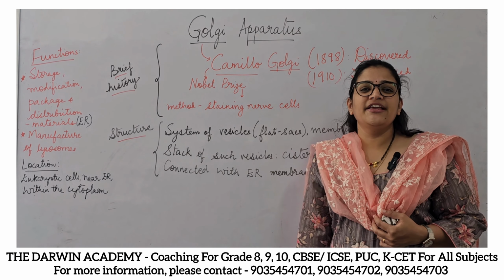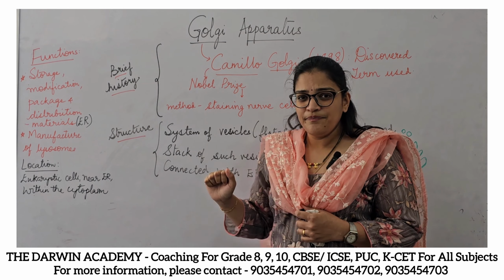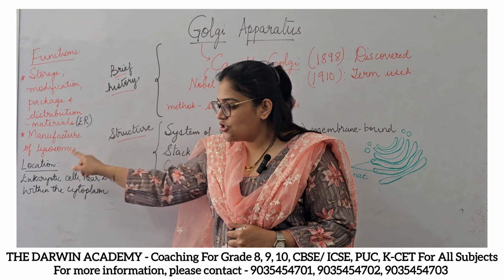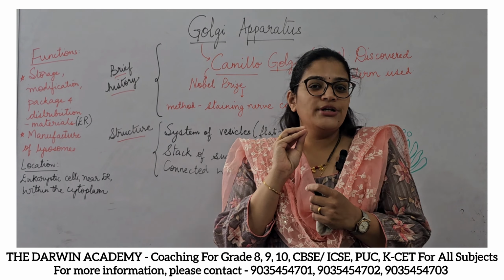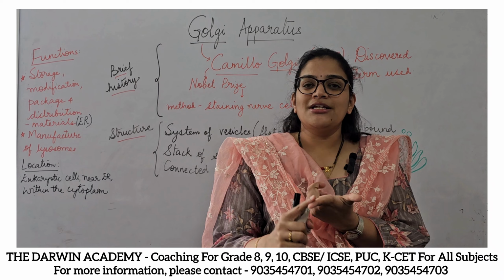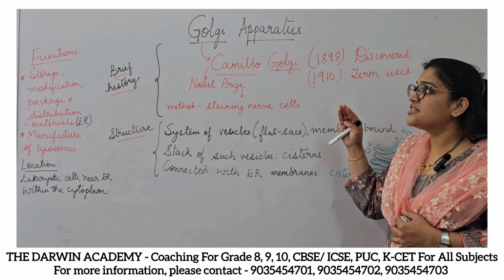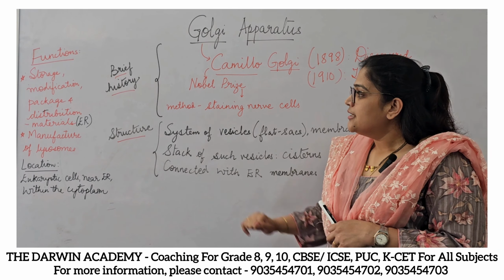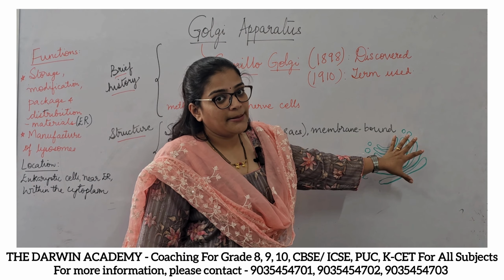Golgi Apparatus | Grade 9 | Science | Varsha A Kulkarni | The Darwin Academy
1. A passionate biology teacher who secured 90% in her SSLC examinations, a University rank holder, and Gold Medalist for Masters in Botany. She is an alumna of IISc.
2. Has a decade of teaching and research experience at renowned schools and institutes such as NPS Mysore and The Indian Institute of Science.
3. She is a postgraduate from the University of Birmingham, United Kingdom.
4. Formerly served as vice principal and coordinator at a reputed IGCSE school in Bangalore.